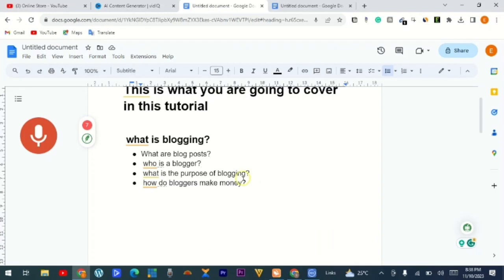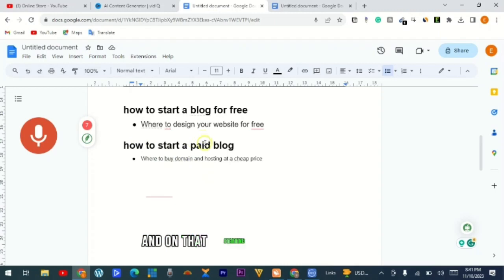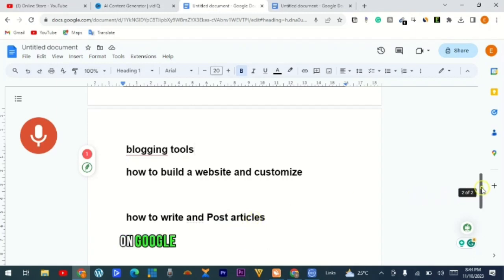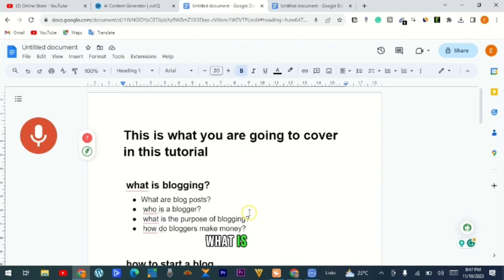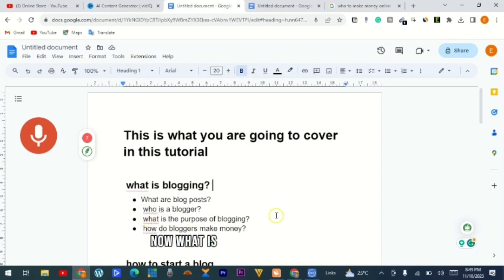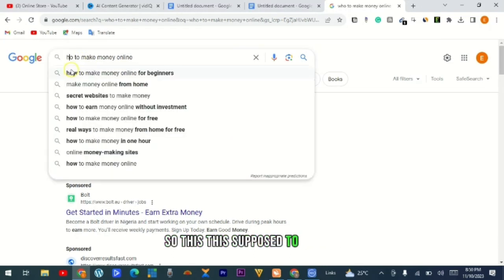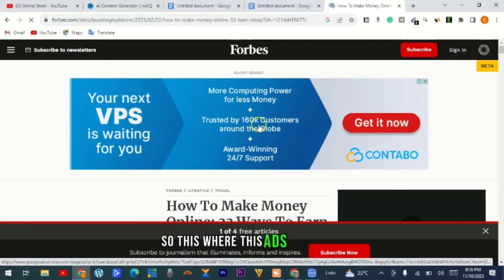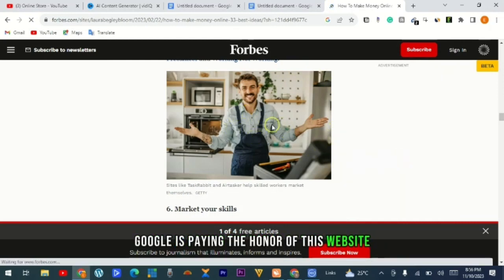Earn $500 Monthly From Blogging | How To Build A Profitable Blog In 2023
Unlock the secrets to monetizing your blog with our comprehensive guide on "How to Make Money on Blogging." Whether you're a seasoned blogger or just starting, this video will provide valuable insights to boost your blog's earning potential. Watch now and take the first step towards transforming your blog into a money-making machine!